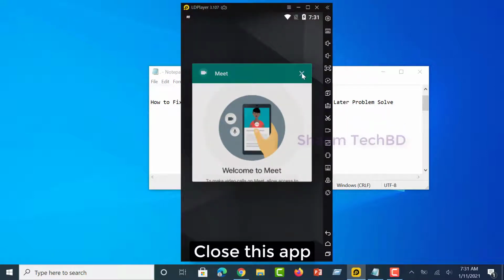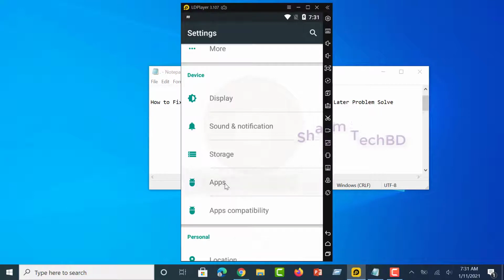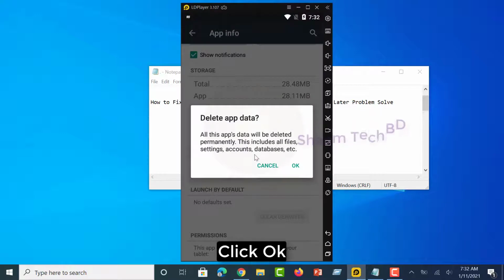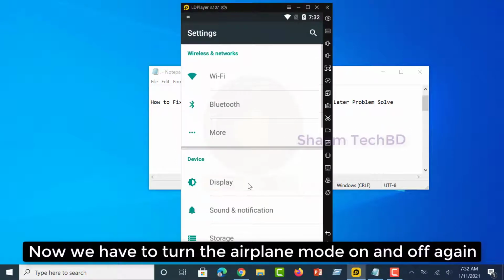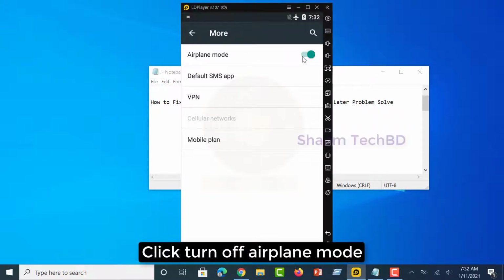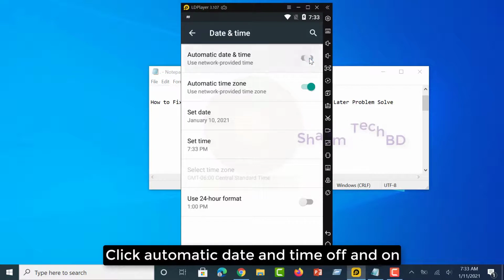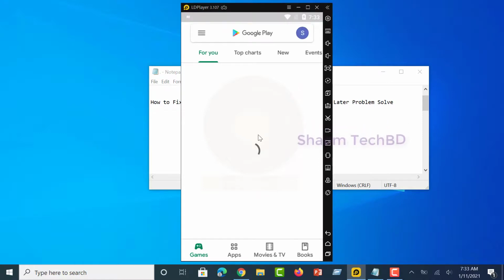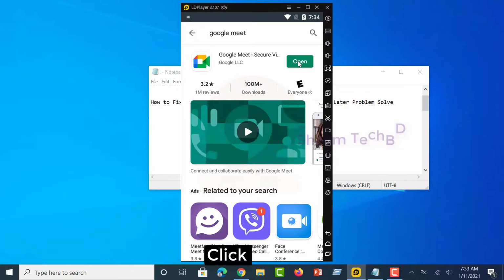How to Fix Google Meet Can't Show Your Meetings Try Again Later Problem Solve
Your Quary-
1.can't show your meetings try again later
2.can't show your meeting try again later
3.you can't join this meeting as switch to another google account and try again
4.google meet can't show your meetings
5.can't show your meetings try again later google meet
6.google meet couldn't connect to video call
7.couldn't connect you to the video call google meet
8.couldn't start the video call because of a network error google meet
9.you can't join this meeting switch to another google account
10.can't show your meeting try again later google meet
11.google meet problem
12.how to fix google meet failed to join meeting
13.you can't join this meeting with your school account
14.cant open google meet app
15.could not connect to the video call in google meet
16.google meet
17.google meet couldn't connect to video call tamil
18.google meet disconnecting problem
19.google meet dismiss problem
20.google meet failed to join meeting problem malayalam
21.google meet screen sharing problem
22.google meet you can't join this meeting
23.google show
24.how to fix gmeet can't join
25.how to rejoin google meet after being removed
26.how use google meet
27.no such meeting google meet
28.unfortunately google meet has stopped
29.why am i trying this again